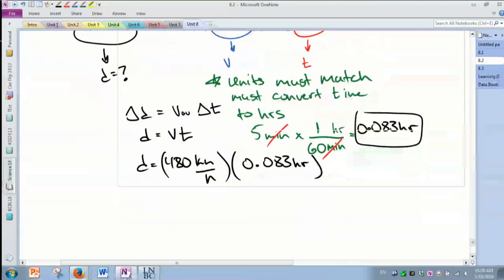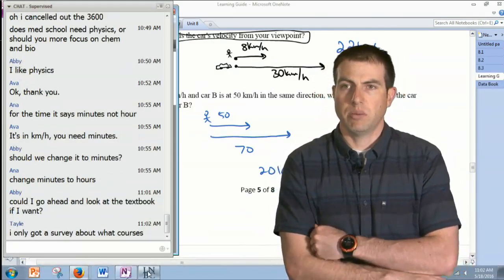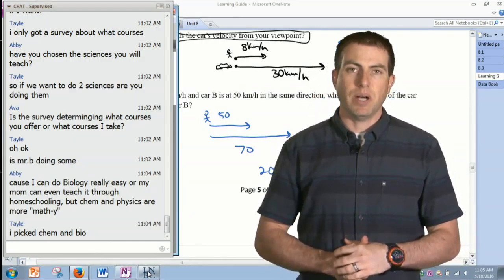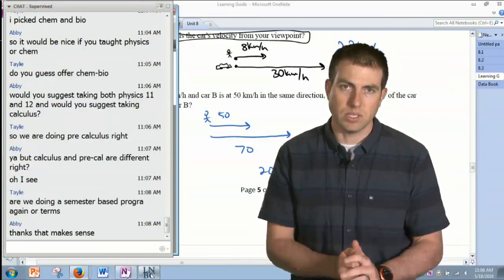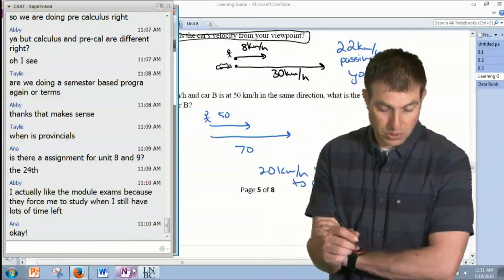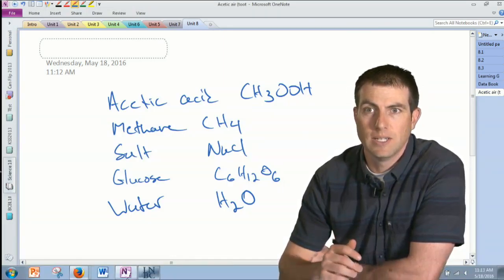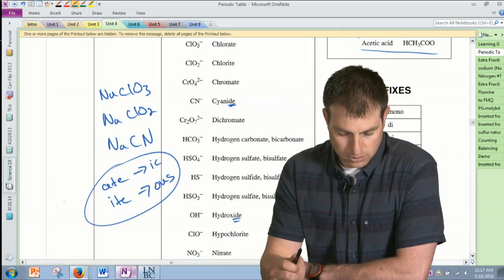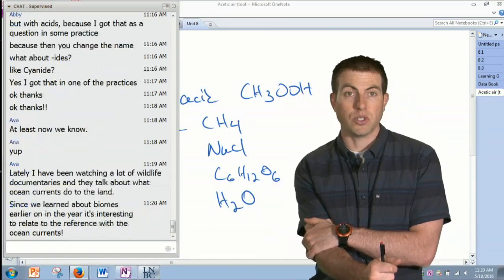Science 10 18 May 2016 3